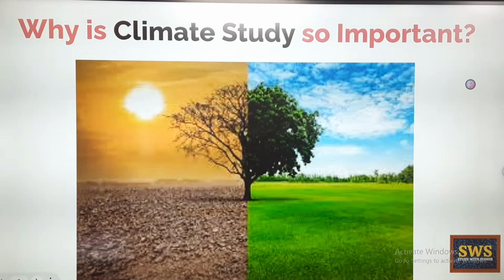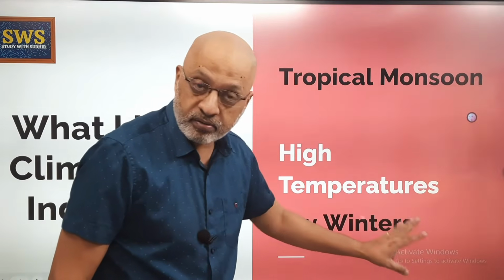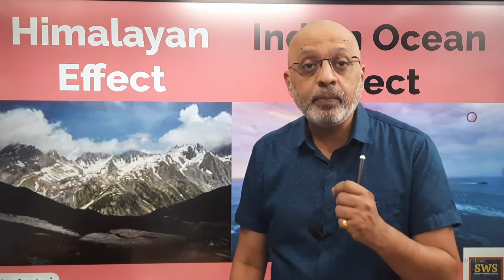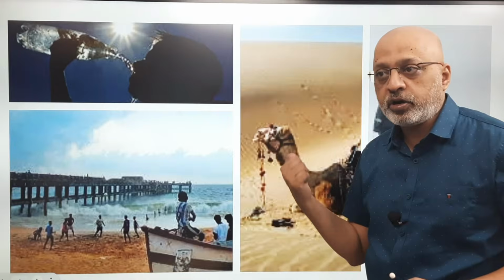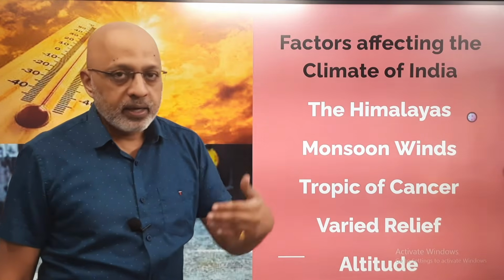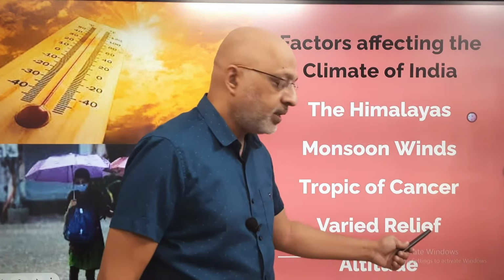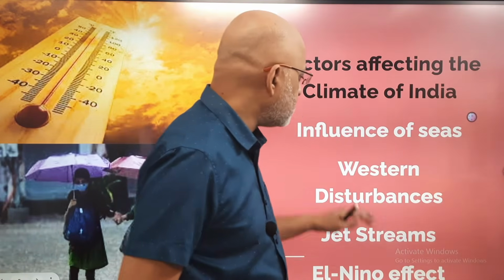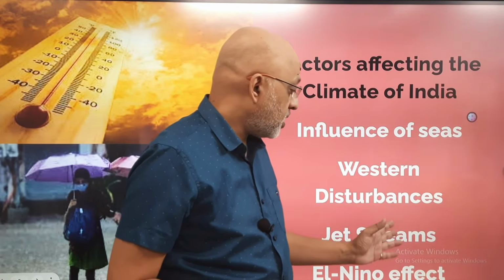Climate Chapter Explanation Part One | ICSE Class 10 Geography | geographywithsudhirsir | SWS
1. A fantastic Question Bank of 400 MCQs and Reasoning Questions for ICSE 10 Geography is now on our website studywithsudhir.com | The questions (along with answer key with brief explanation) have been curated in a manner that will help you revise, understand and be better prepared. They include lots of original competency-based MCQs and are the best resource available.

2. No notes are available.

This is Part One of the Explanation videos on Climate Chapter in ICSE Class 10 Geography. The entire chapter will be done in four videos in detail, with explanation in English.

The video on Climate chapter explains the climatic conditions of India, including the difference between weather and climate, and the major factors that influence India’s climate such as latitude, altitude, distance from the sea, Himalayan mountains, and monsoon winds. Also details about the characteristics of the Indian monsoon, including its onset and withdrawal, seasonal changes, and its impact on agriculture and lifestyle.

The chapter also details the four distinct seasons of India: Cold Weather Season, Hot Weather Season, Advancing Monsoon, and Retreating Monsoon along with important concepts like rainfall distribution, regional variations, and the importance of monsoons in Indian economy.